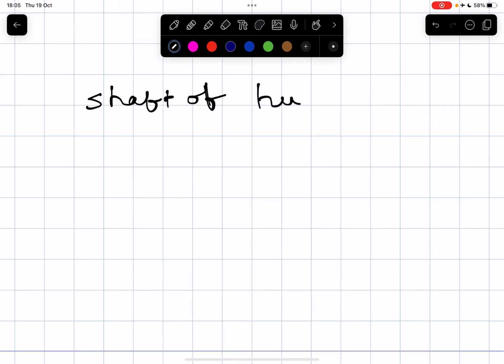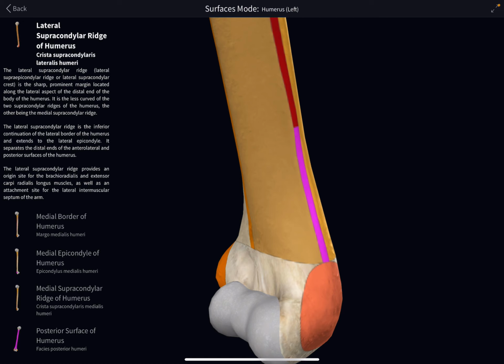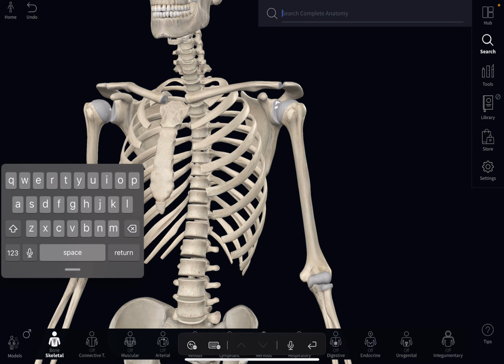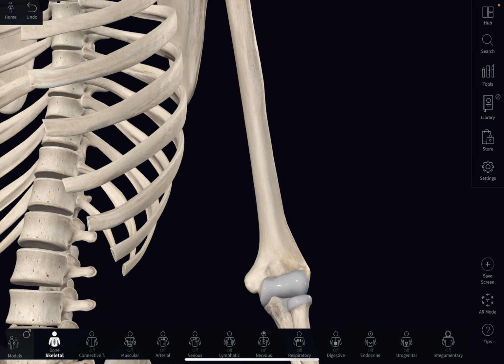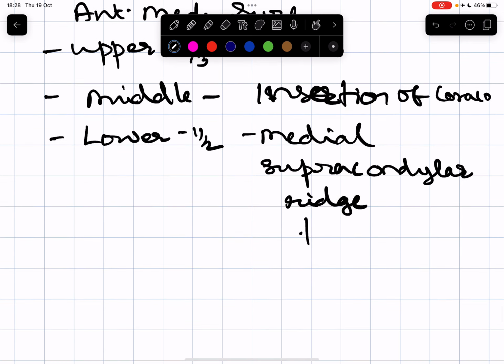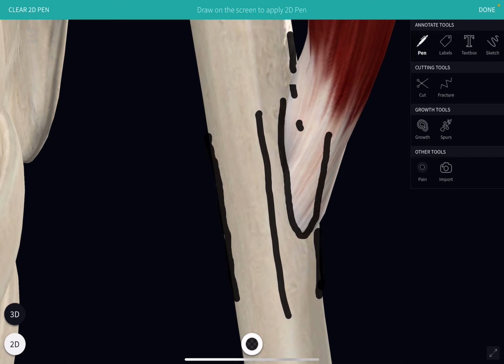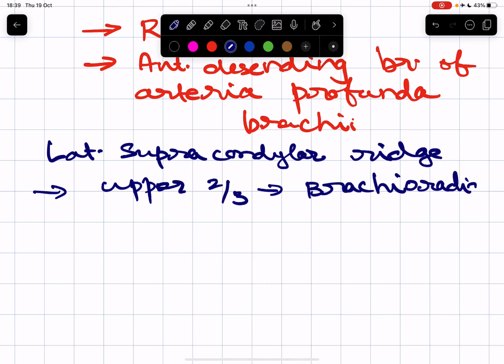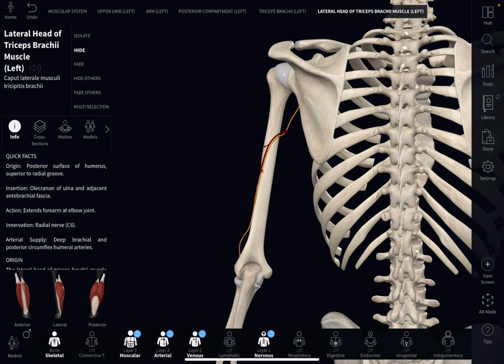Osteology of the shaft of Humerus by Dr. Sushant (3d Anatomy and white board)